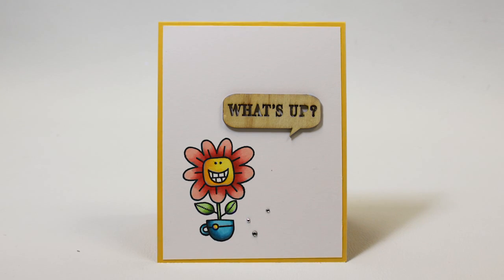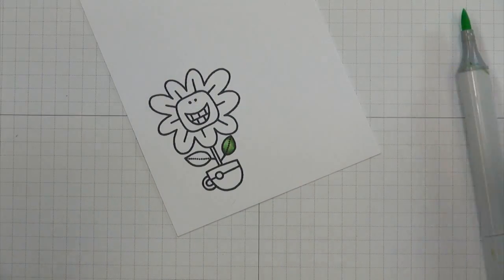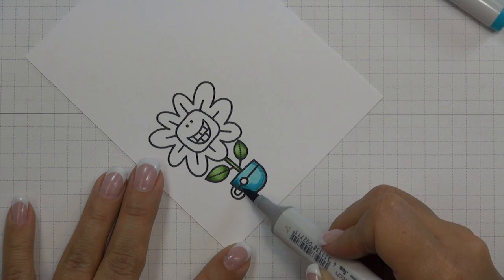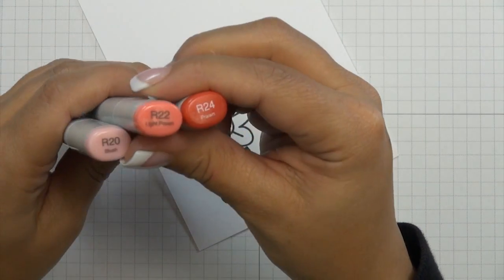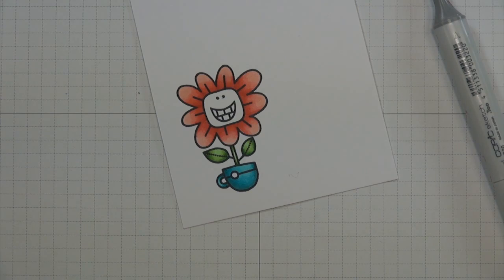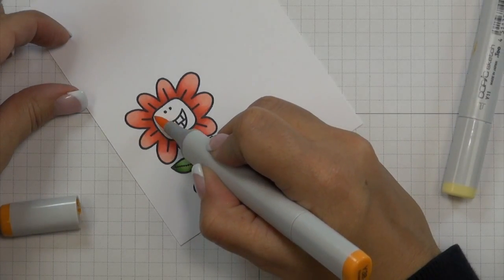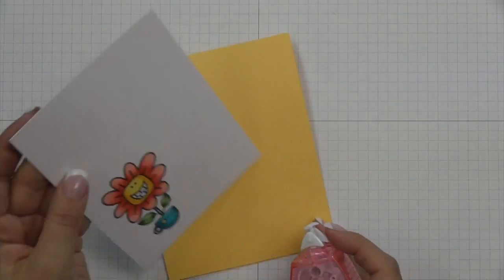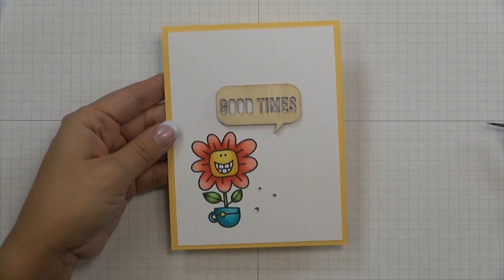What's Up Card - Free Project of the Week - 02 22 2013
This week's free project is this "What's Up" card featuring stamps from Paper Smooches, wood veneer pieces from Studio Calico, and coloring with Copic Markers.